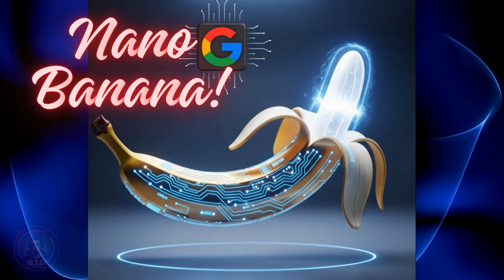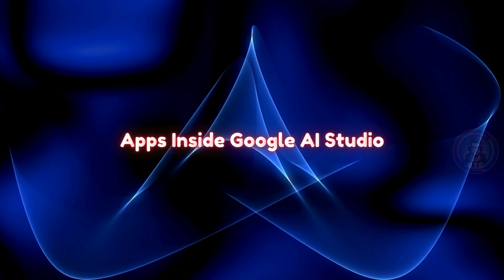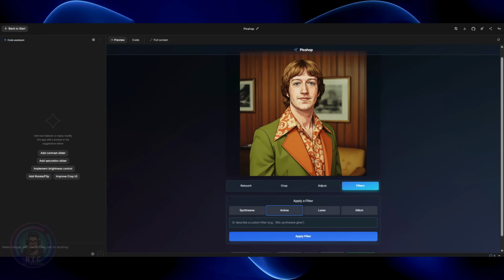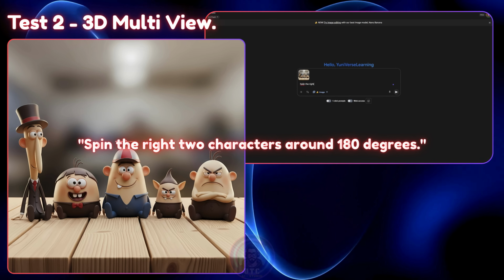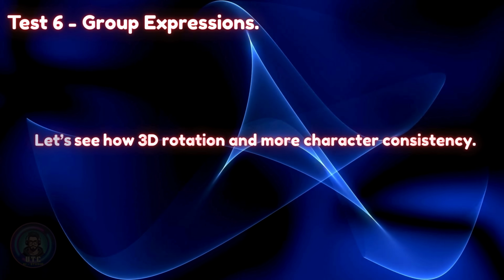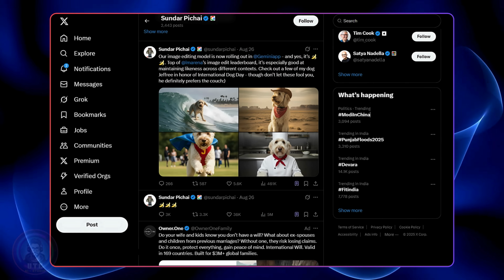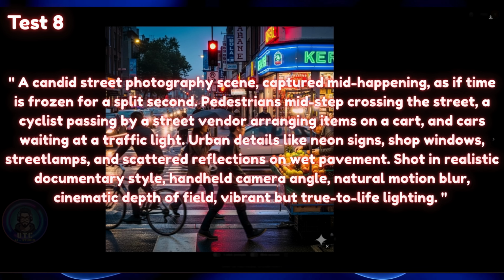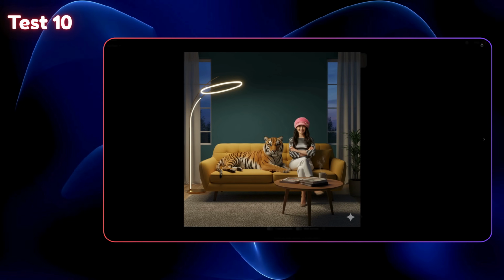Google’s Gemini 2.5 Flash (Nano-Banana) – A Photoshop & Canva Replacement ?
Description:
Is this the end of Photoshop and Canva as we know it? Google just dropped Nano-Banana, a state-of-the-art AI image generation and editing model announced by CEO Sundar Pichai, and it's already changing the game. This tool's incredible grasp of physics, style transfer, and character consistency is unlike anything we've ever seen.

In this video, we dive deep into Nano-Banana, the new model that's taking the internet by storm. We'll show you how it retains perfect consistency while allowing you to change anything in an image just by describing it.

📌 In this video, you will learn:
-How to access and use Google's Nano-Banana completely for free through Gemini and Google AI Studio.
-The craziest real-world experiments and use-cases that showcase its power.
-The biggest business opportunities unlocked by this revolutionary image model, from advertising to product design.

🚀 Prepare to be amazed by our mind-blowing tests, including:
-Phone Flips: We ask the AI to flip over an iPhone and Samsung, and it perfectly recreates their home screens from memory.
-3D Multi-View: Spinning 3D characters 180 degrees while maintaining perfect scene consistency.
-Product Rotation: Generating flawless multi-angle product shots of a Pepsi can.
-Background Swaps: Replacing a background and watching the AI adjust reflections and lighting with perfect physics awareness.
-Character Consistency: Making characters hug, plan mischief, and look up in wonder, all while keeping their features identical.
-Real-Time Views: Generating a real-world photograph of a location using only a Google Maps snapshot.

-We'll also cover Sundar Pichai's own showcase and why Nano-Banana is ranked #1 on the LM-Arena leaderboard, beating all its competitors.

If we haven’t met before – Hey 👋 I’m Uday, an IT Professional, entrepreneur, AI enthusiast, and lifelong learner. So far, I’ve worn many hats — data analyst, test engineer, Salesforce developer, and entrepreneur. I’m passionate about Artificial Intelligence and the news around it. We’ll learn together and keep ourselves up-to-date on the AI industry. Whether you're a beginner or a tech lover, I’ve got something for you.

Let’s explore the future together — one AI topic at a time.

This video may contain copyrighted material used under Section 107 of the Copyright Act of 1976, which allows for fair use for purposes such as criticism, commentary, news reporting, teaching, and research.